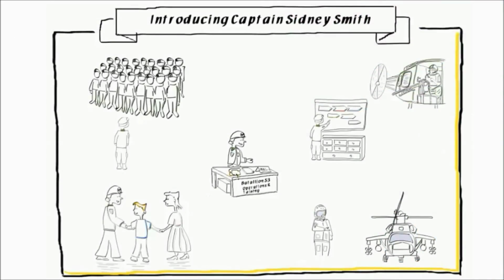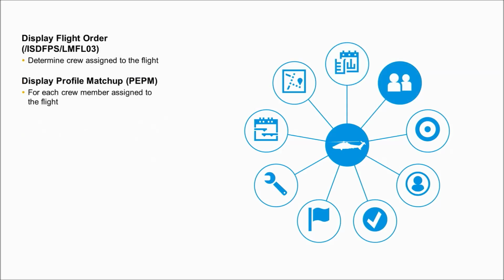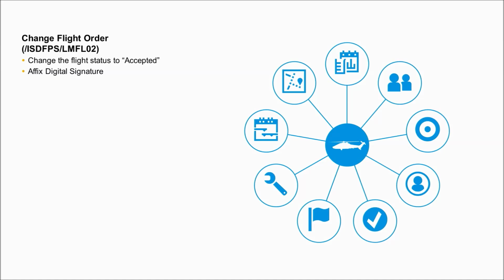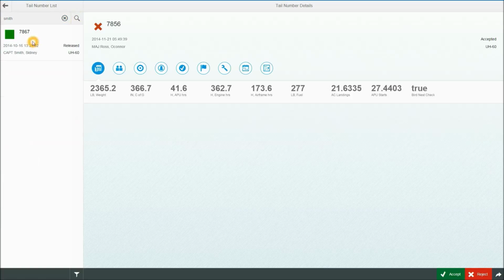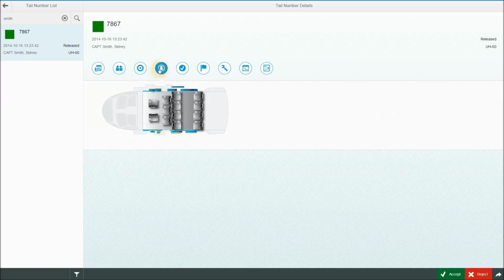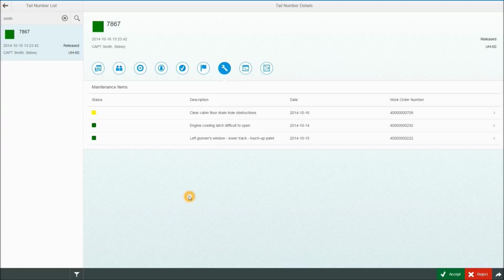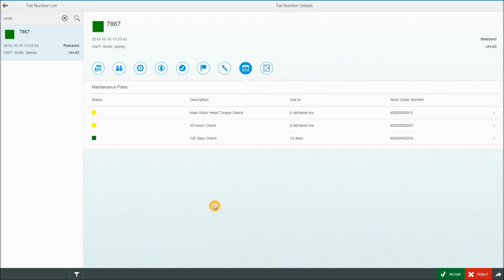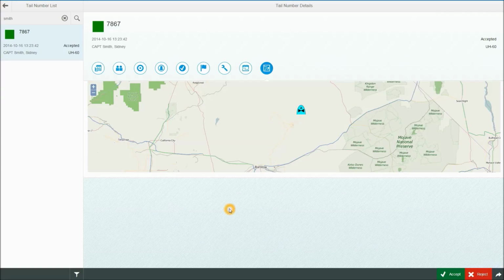openSAP SAP Fiori UX Design Challenge - Aircraft Acceptance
openSAP SAP Fiori UX Design Challenge Submission